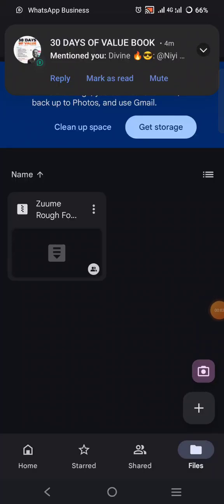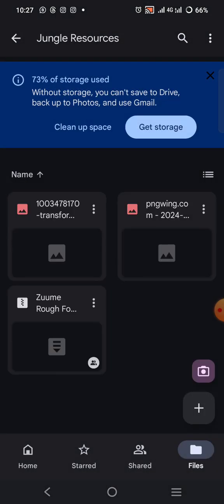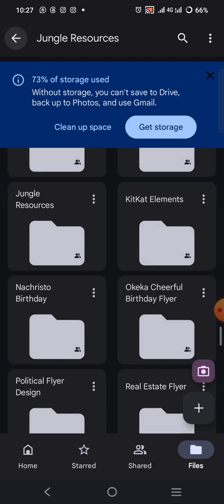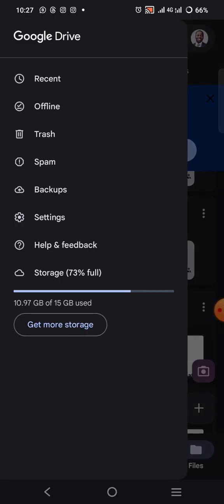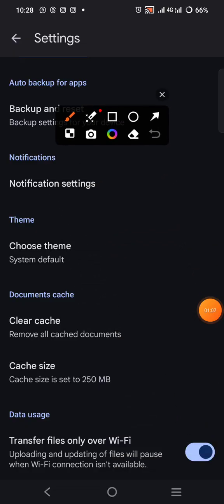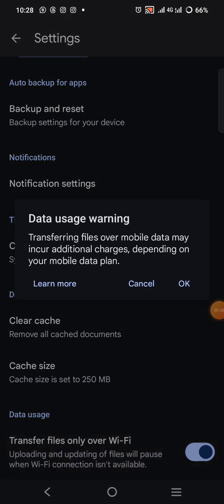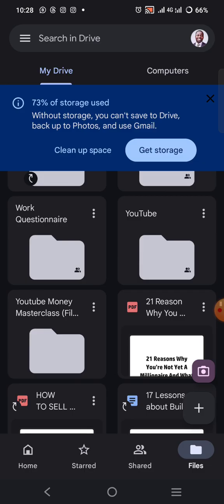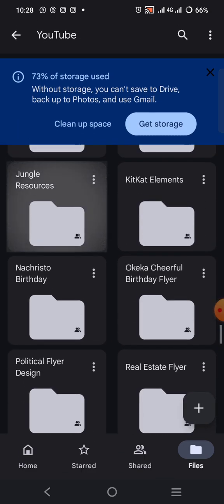How to fix Waiting for WiFi Problem on Google Drive || Google Drive can't upload problem solved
In this video, I will show you a simple setting that will quickly fix Waiting for WiFi issues on your Google Drive.

If you found this video helpful, don't be stingy sharing.

You might want to watch this too